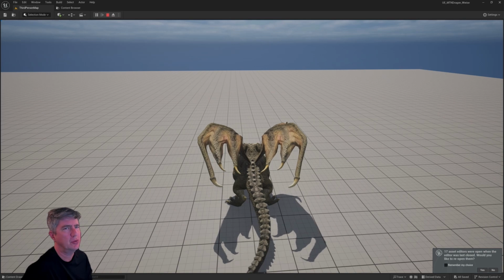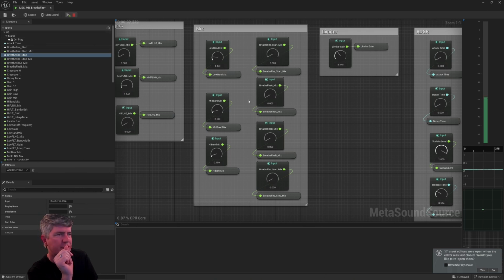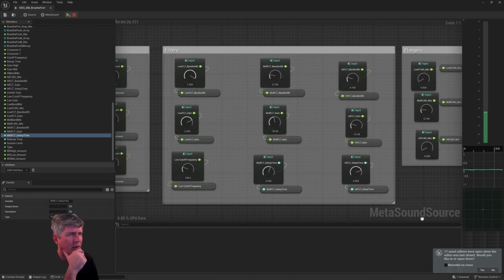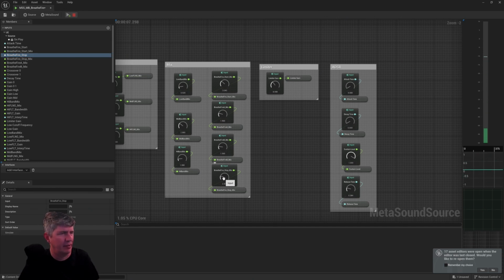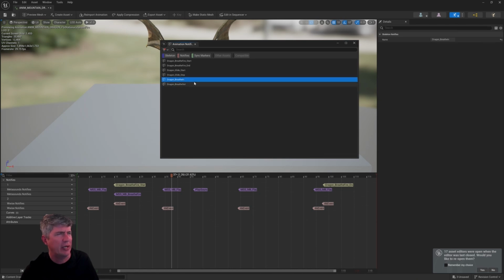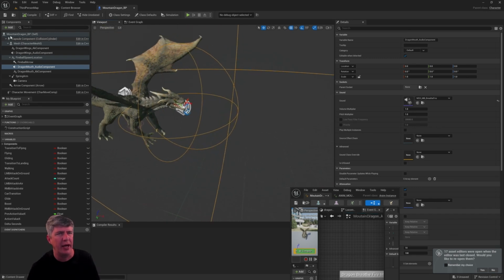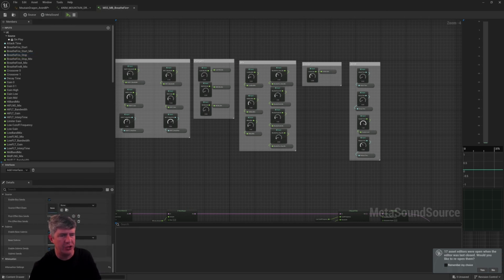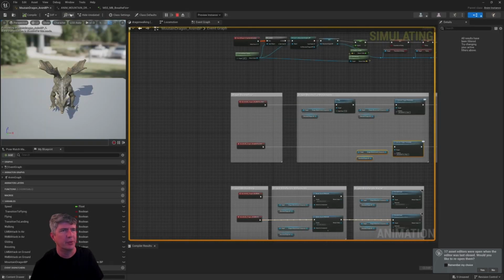Creating a Fire Breathing Dragon in Metasounds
🎮 Setup and Design of a Fire Breathing Dragon in MetaSounds 🔥

In this video, I break down the process of designing the dragon fire breath sound for our Dragon project! We'll dive into how the fire's audio is created using synthesis and samples, the MetaSounds setup, and how to trigger and control sounds dynamically from animations.

Key topics covered:
✅ Crafting immersive dragon fire sounds
✅ Using MetaSounds for layered synthesis and samples
✅ Triggering start/stop events using Animation Notifies and MetaSounds

I’m Chris Latham, a Senior Technical Audio Designer with 15+ years in the game industry. Previous projects include Concord, Divine Knockout, Rogue Company, Maneater, Depth, and Madden.